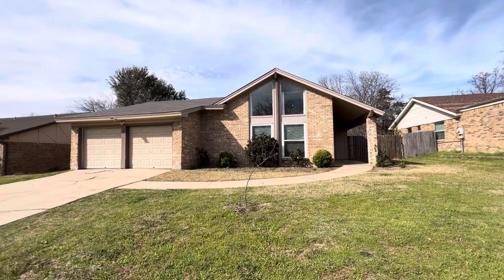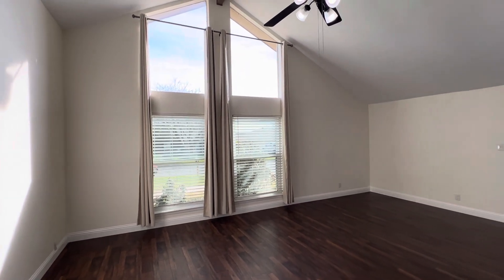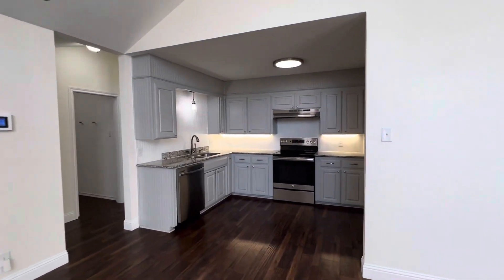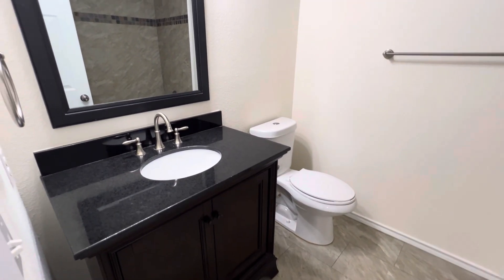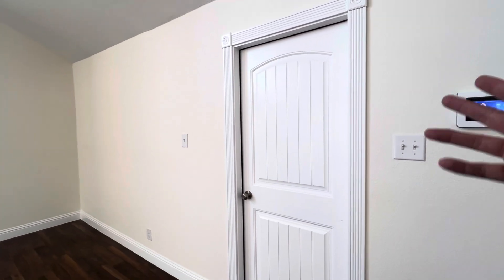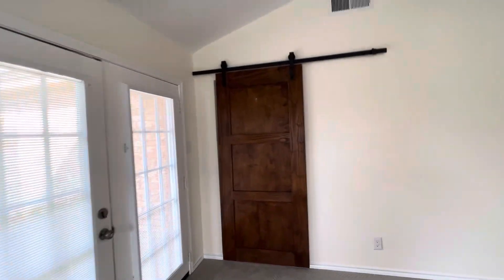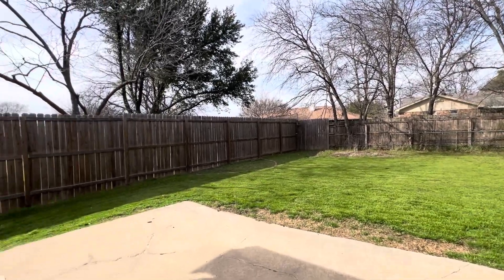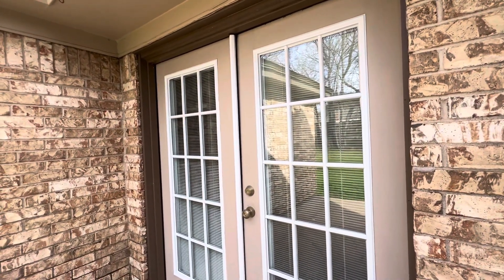Home for Rent in North Richland Hills 4BR/2BA by Property Managers in North Richland Hills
This is a video tour of 6709 Fair Meadows Dr, North Richland Hills, TX 76182 brought to you by the leading North Richland Hills property management company, 1st Choice Property Management.

This inviting four-bedroom home boasts an open-concept layout, perfect for modern living. The spacious living room flows seamlessly into a well-equipped kitchen, creating a cohesive and inviting atmosphere. The kitchen features gleaming granite countertops and stainless steel appliances, ideal for both culinary creativity and entertaining guests. For ultimate comfort and privacy, the bedrooms are thoughtfully placed in a split-bedroom layout. The master suite, a true haven, is particularly impressive. It features a delightful sitting area, perfect for relaxation, a large walk-in closet, and a luxurious bathroom with dual sinks, a shower, and a cozy wood-burning fireplace. Imagine unwinding by the fireplace after a long day or enjoying a cup of coffee in the sitting area bathed in morning light. Direct access to a patio extends your living space outdoors, blurring the lines between indoor and outdoor enjoyment. This is ideal for seamless indoor-outdoor entertaining or simply relaxing al fresco. Additionally, the home is conveniently located within the desirable Birdville ISD, offering excellent educational opportunities.

Looking for a property manager in North Richland Hills? We do property management!